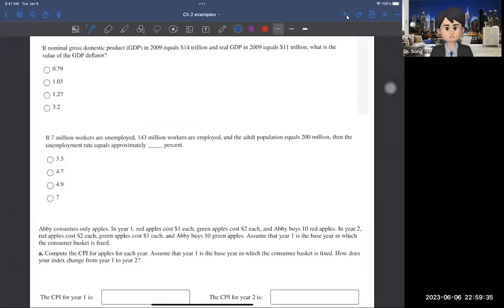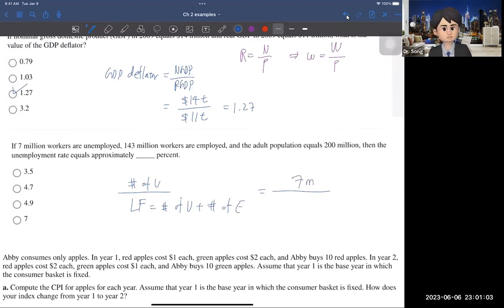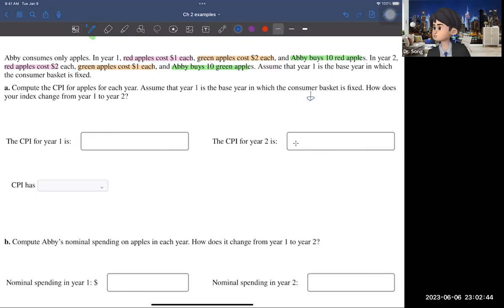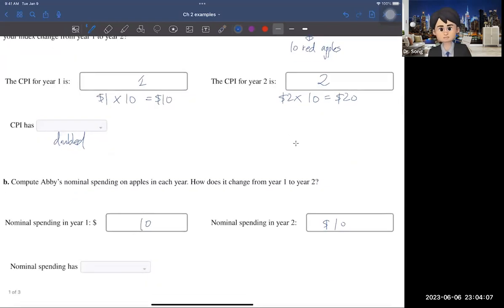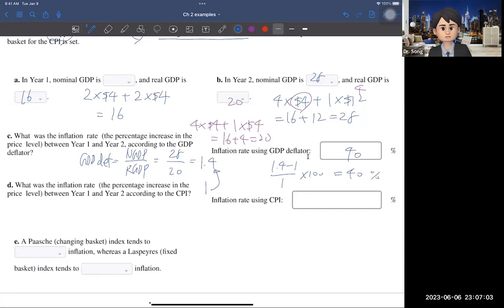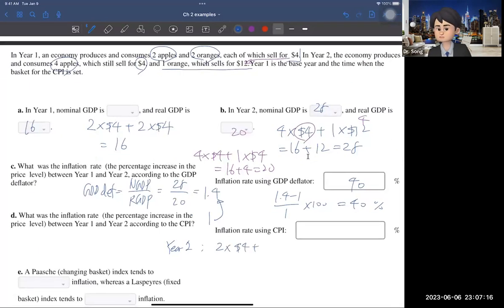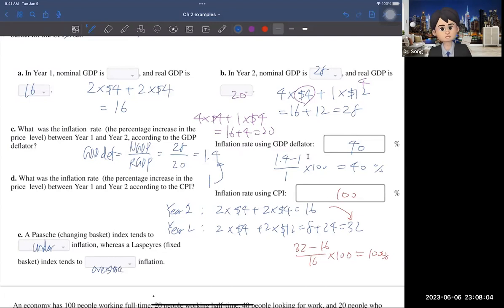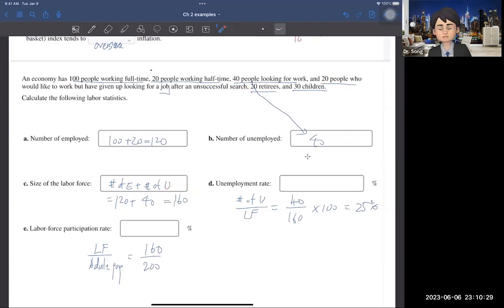Mankiw Ch 2 solving questions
The Data of Macroeconomics; GDP, Price indices, and Unemployment rate